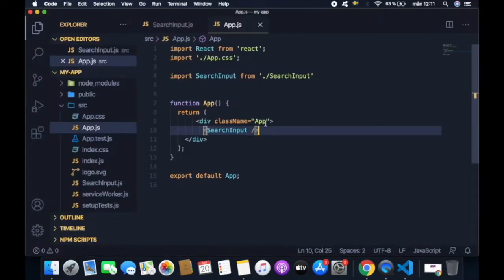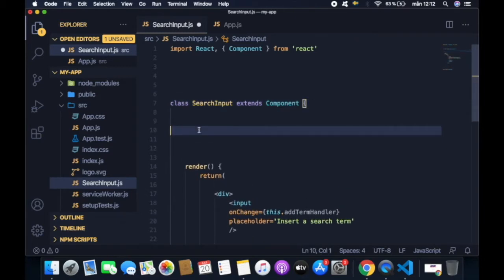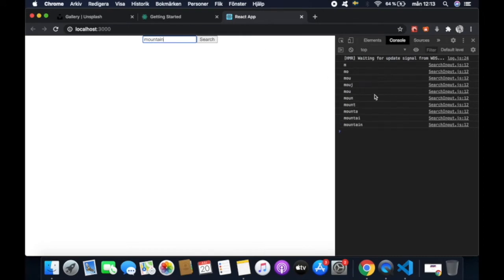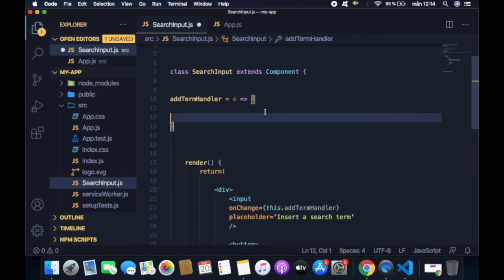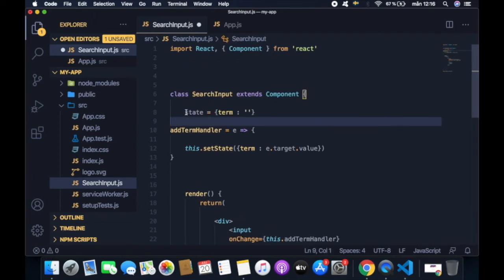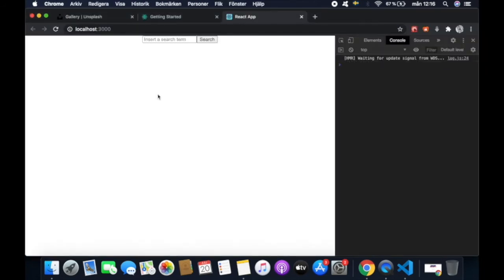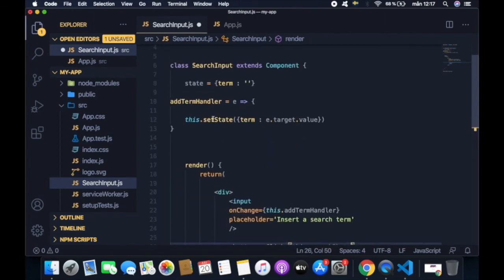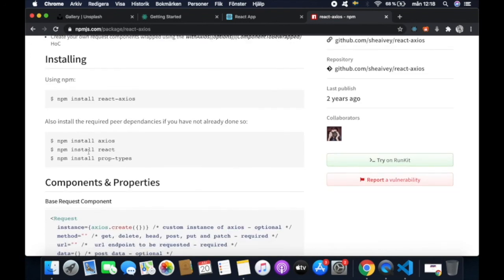🔥🔥🔥 Implementing Unsplash API using ReactJS Eps 3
In this very short course I'm going through and showing how to integrate a third party system with your reactjs app.

If you're curious and wanna learn how to implement an API, so it's the video you need, bcuz the API's have pretty simillar way of implementation as well fetching data.